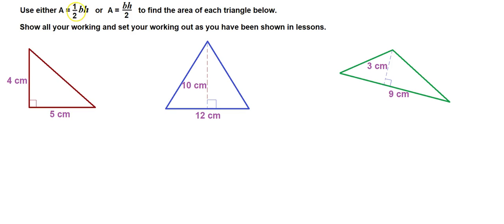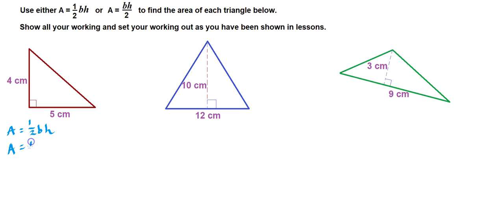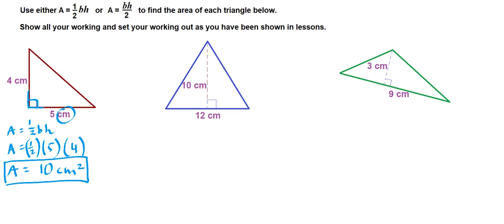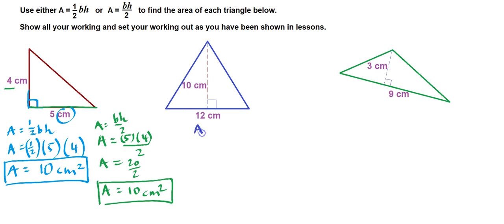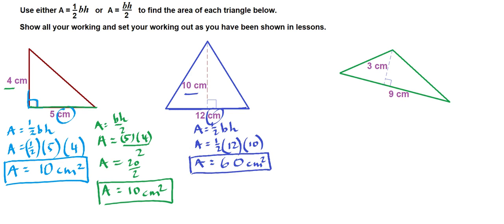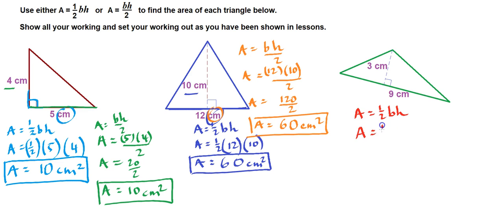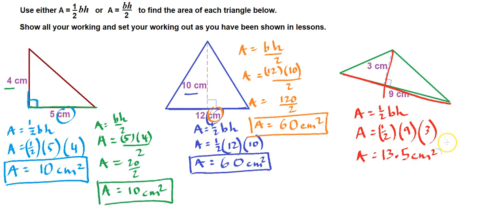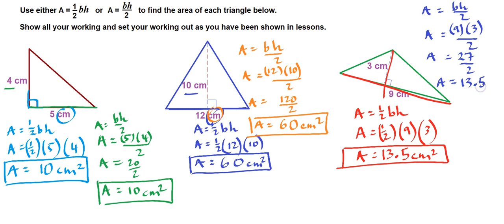AREA TUTORIAL - triangles 3 (using formula) whole numbers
A simple tutorial to show how to use a formula to solve basic triangle area problems, and showing how to set out your working.